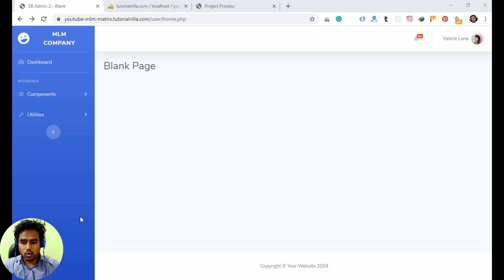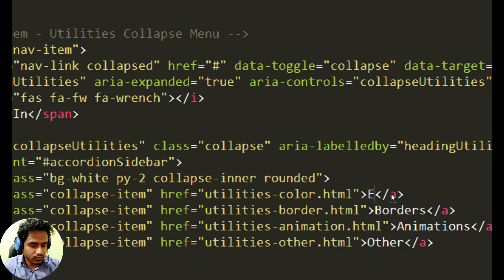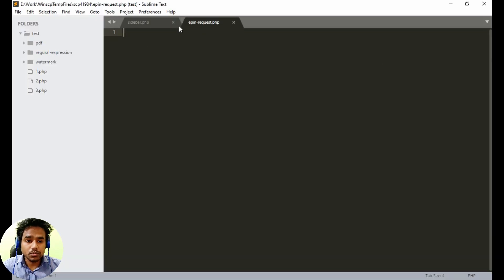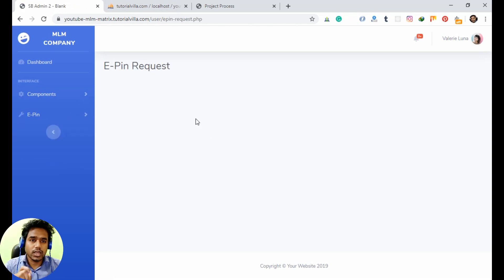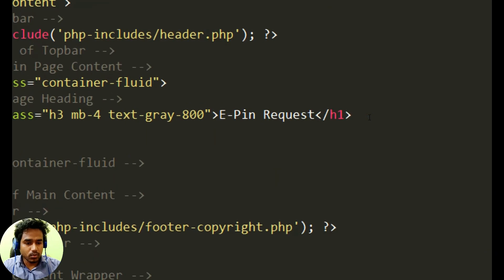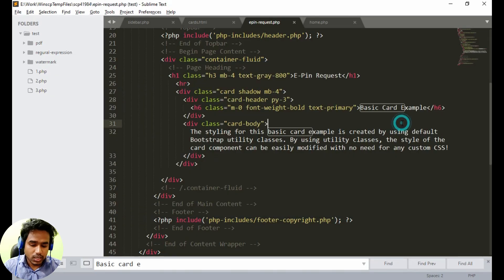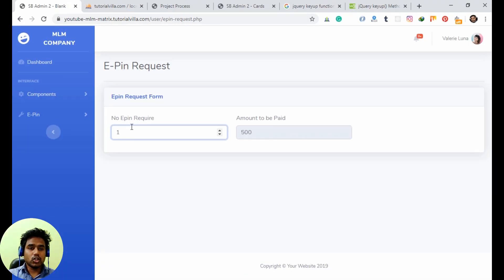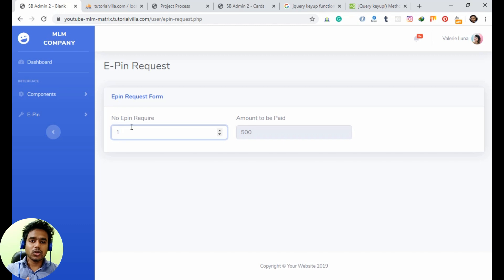Part 10(A) - Epin Request | MLM Website using PHP and MySQL | Matrix Plan 1X3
Users will active using Epin. So that in this tutorial we start working on user Epin request.